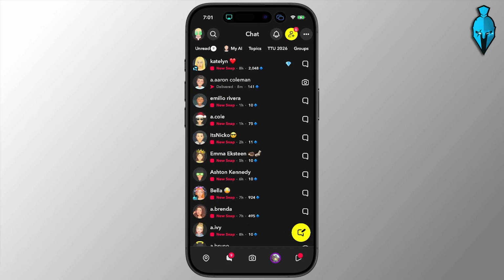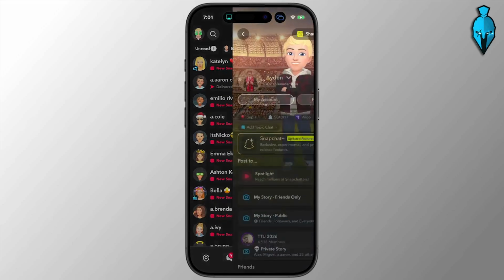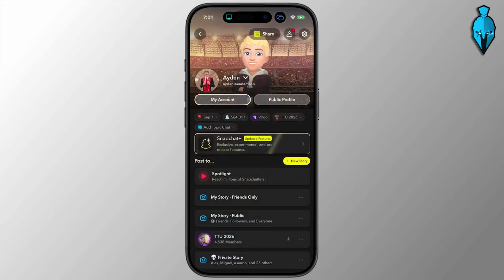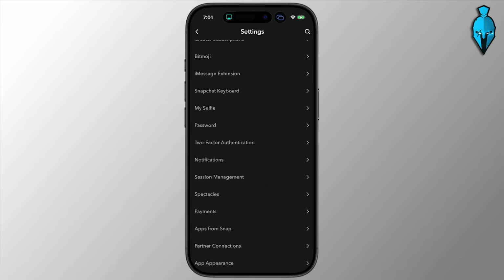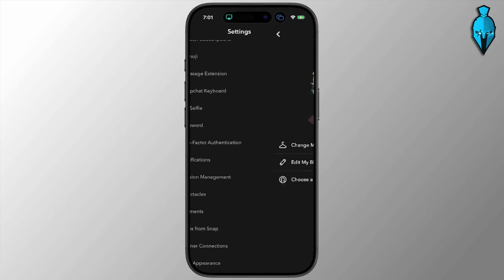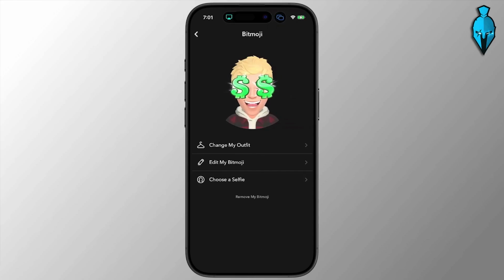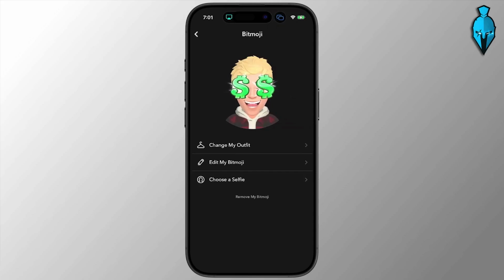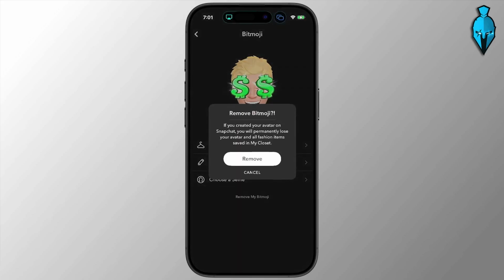How To Delete Bitmoji From Snapchat - Full Guide